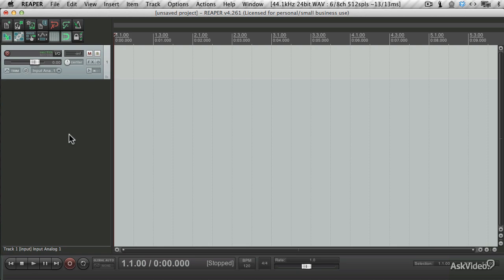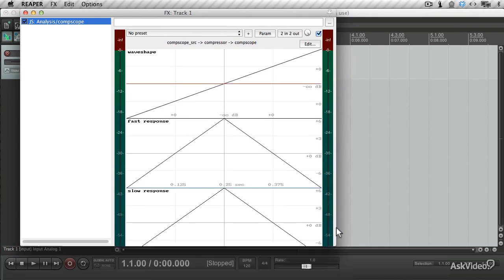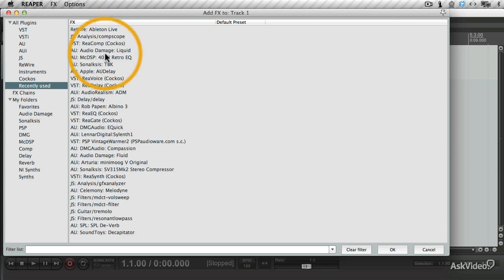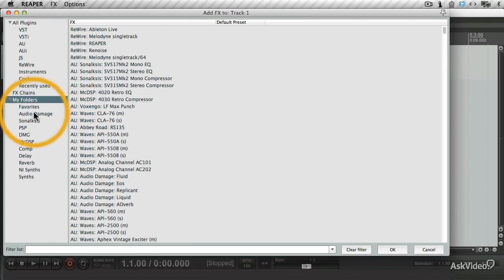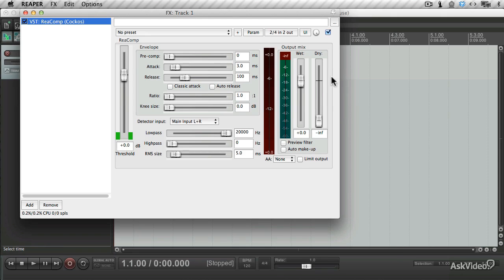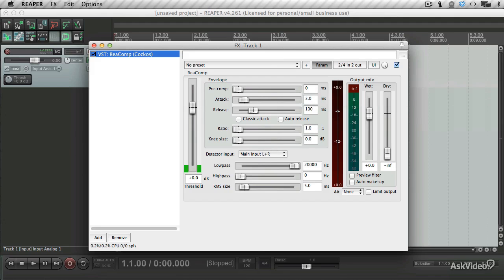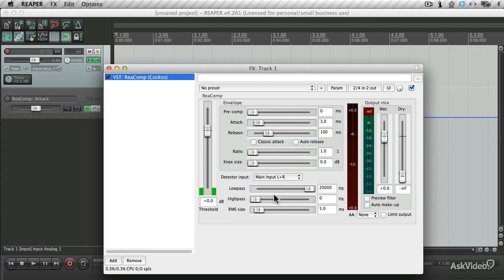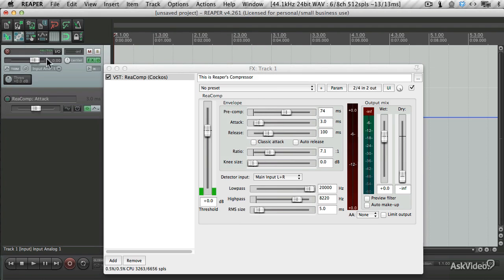9 Adding Effects Introduction To Reaper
Adding Effects Introduction To Reaper